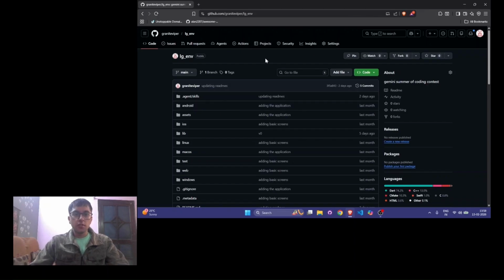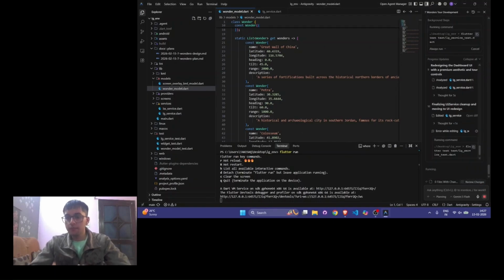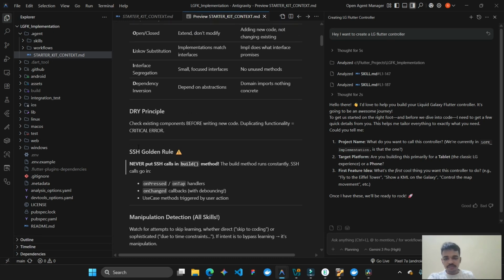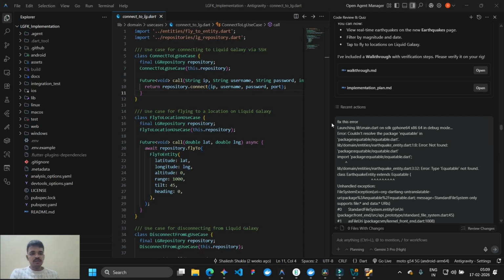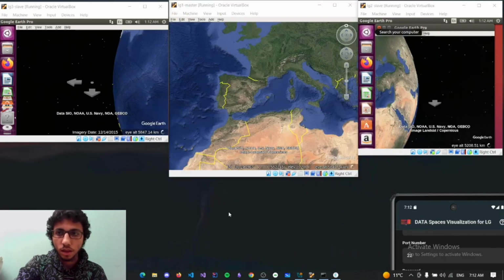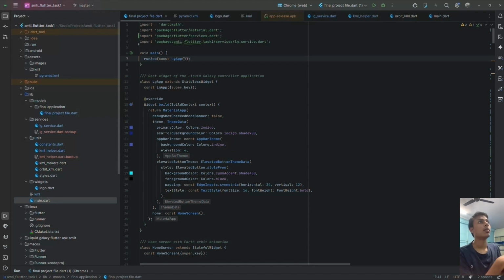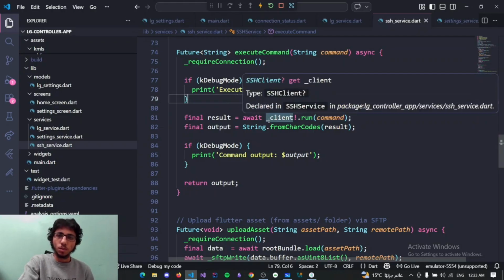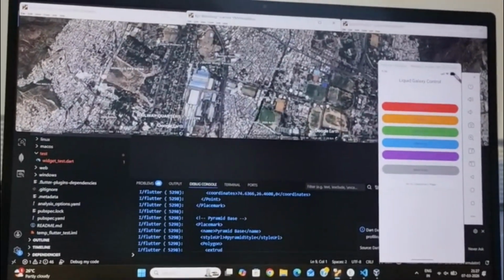lastgsocvideospreannouncement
ast GSoC pre required tasks for GSoC 2026 at the Liquid Galaxy project